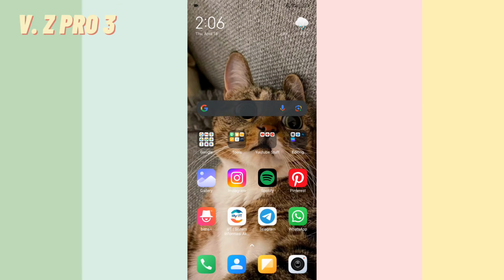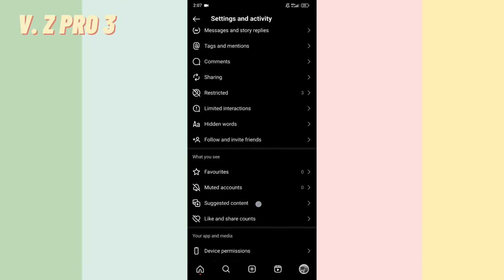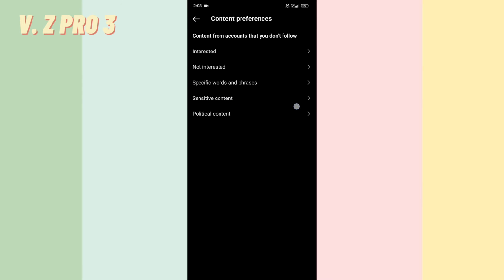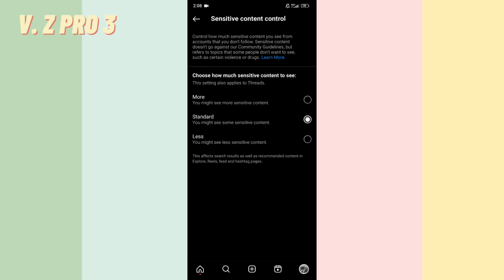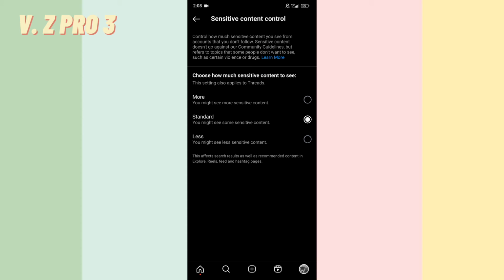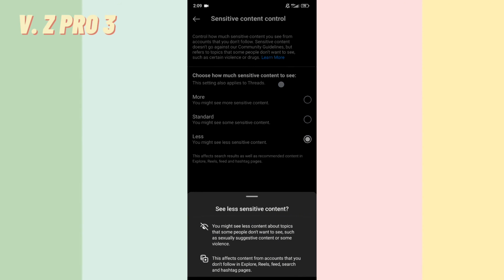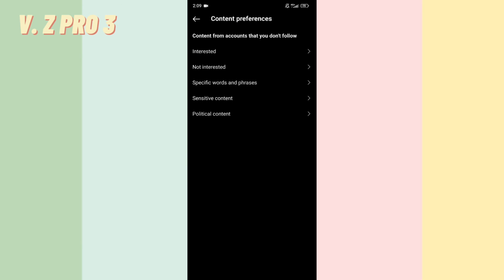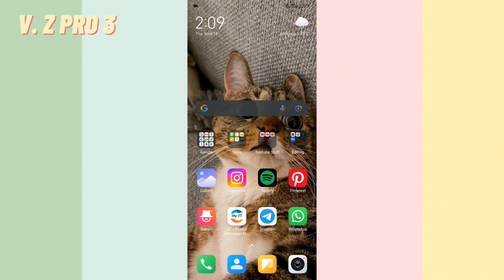How to Manage Conten Preferences on Instagram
Do you ever scroll through your Instagram Feed, swipe through Instagram Stories, peruse the Instagram Explore tab, or watch Instagram Reels, and decide you don't like any of the content you're seeing?

Whether it's because your friends aren't showing on your feed, you don't enjoy a specific Reels creators' content, or your suggested Explore posts don't interest you, you're not alone.